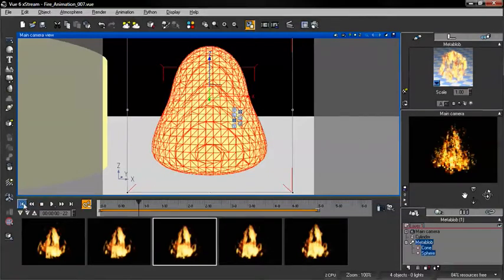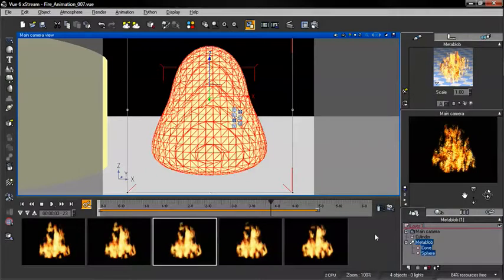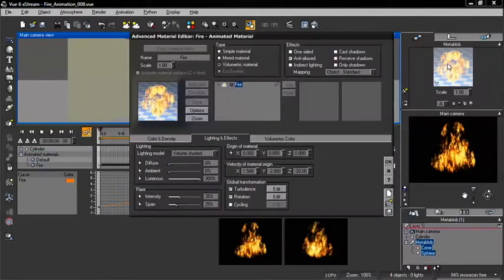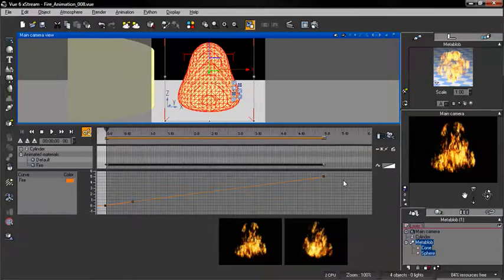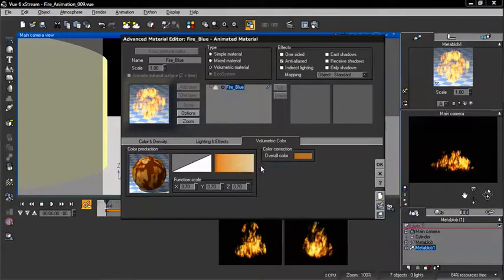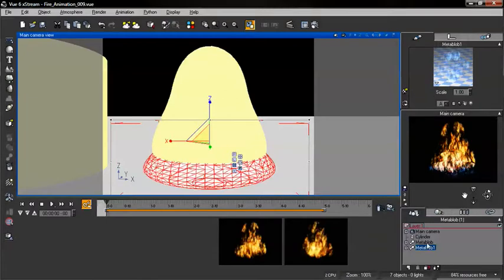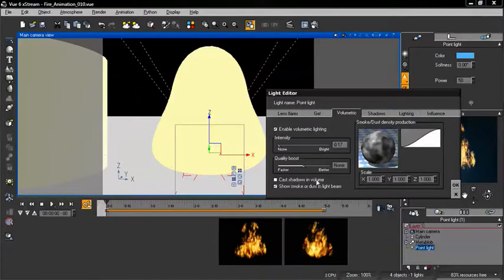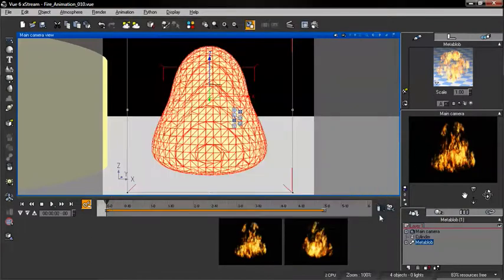Vue 6 Fire Effects p3 | Additional Animation Options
asileFX - Vue 6 | Advanced Effects - Fire